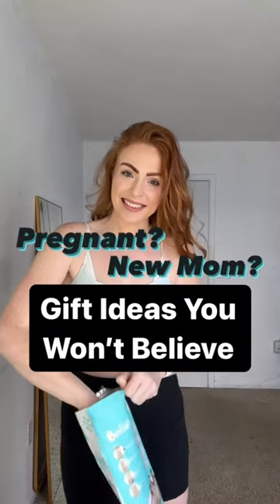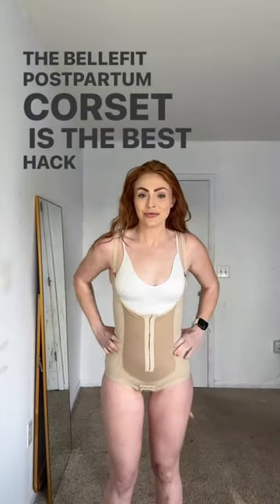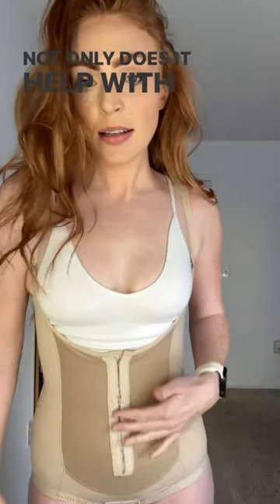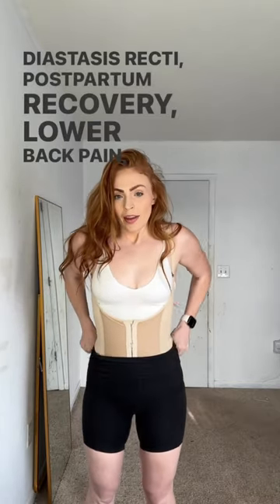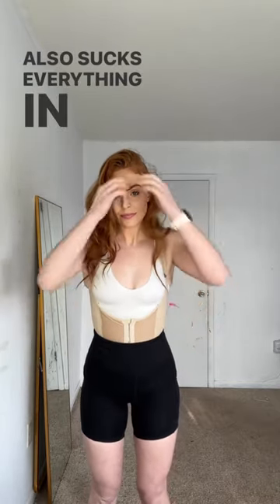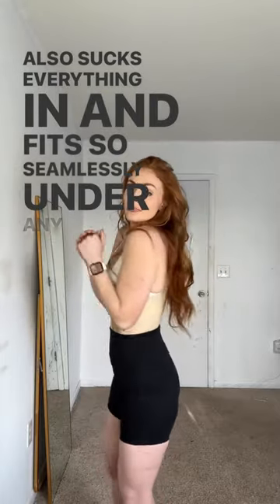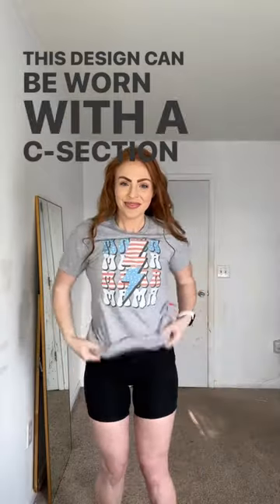Postpartum Girdle The Perfect Gift for New Moms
Not sure what to gift a pregnant friend? Our postpartum girdle gift guide has the best options for post-baby recovery and self-care.